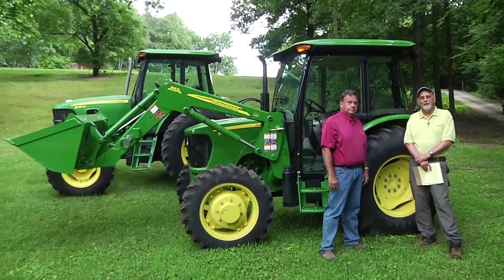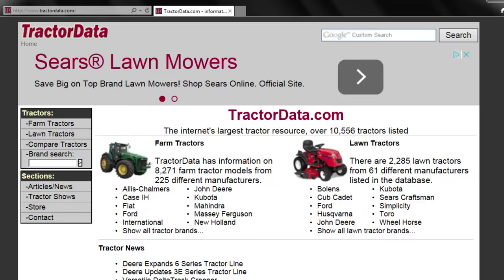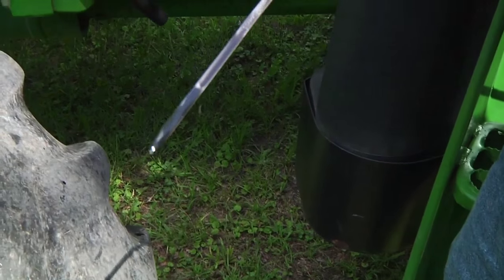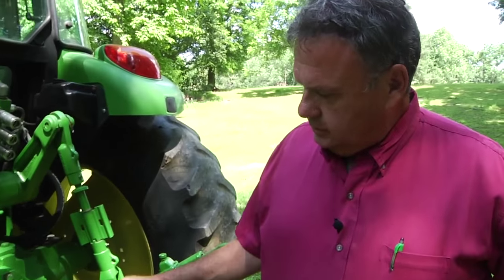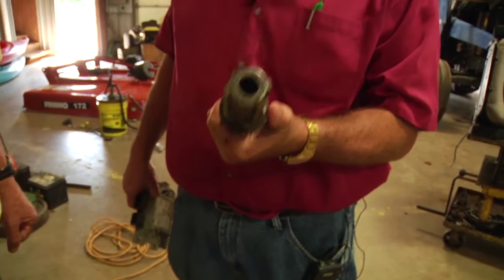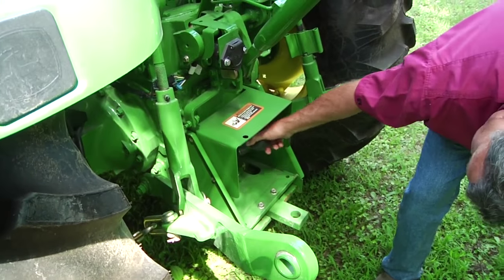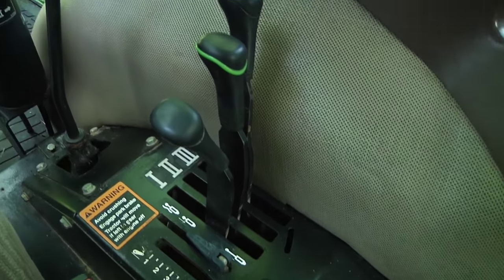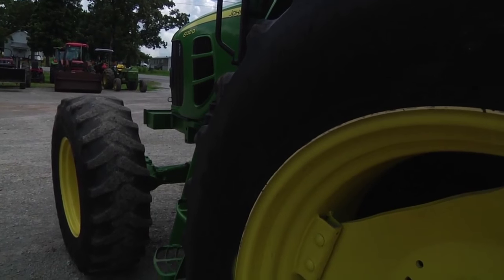How to Buy a Used Midsized Tractor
This video features tips for buying a used midsized tractor. It goes over the basics of everything you need to know to buy a preowned tractor and save money.